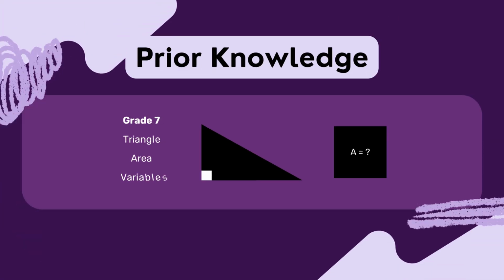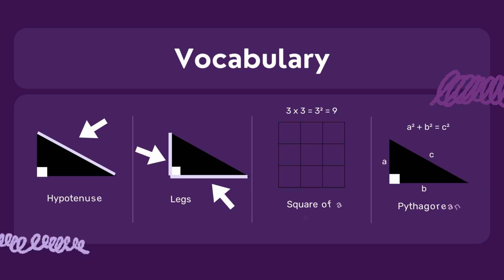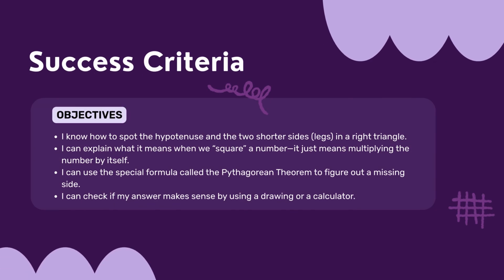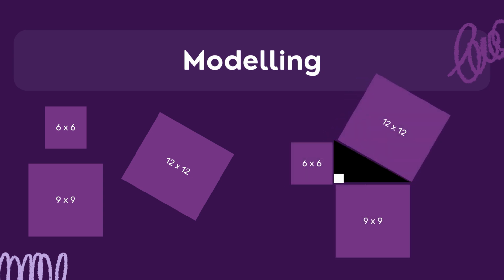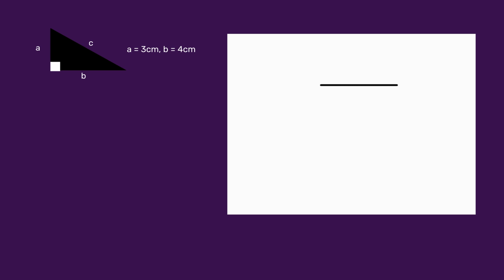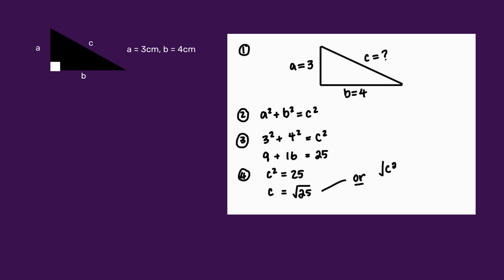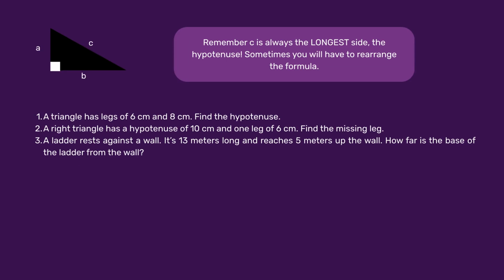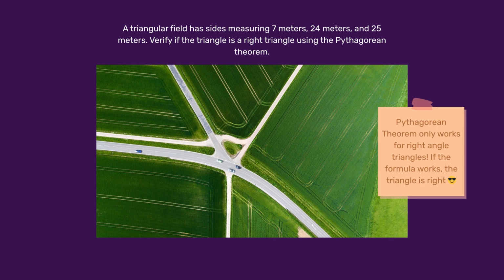Pythagorean Theorem with Miss Yi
A story about Pythagorean Theorem and some examples. Come along on the ride!

Ontario Grade 8 Measurement: E2.4 describe the Pythagorean relationship using various geometric models, and apply the theorem to solve problems involving an unknown side length for a given right triangle